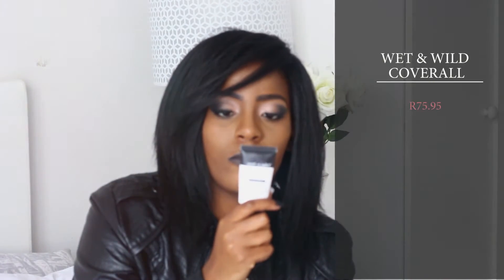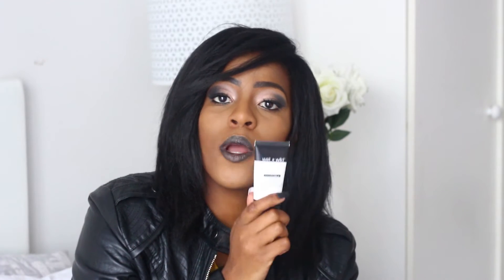Beginners Series | Guide To Primers | Miriam Maulana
♡♡♡♡OPEN ME♡♡♡♡

Hi Hunnies. Thank yu for watching once again.
I get so many questions about makeup ad what products one should use in my emails everyday so I have decided to start a BeginnersSeries and w will be discussing makeup and beauty basics. A sort of “Guide to Makeup”.
To kick start the series I figured we would start with PRIMERS, the foundation before the foundation, lol.

Nerdy Info

Music